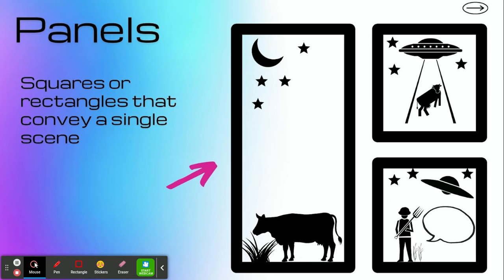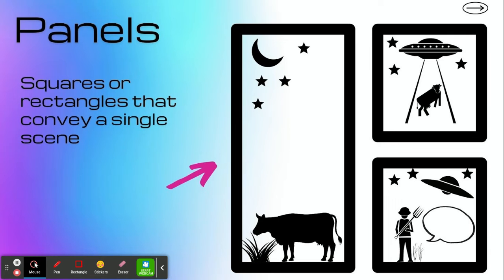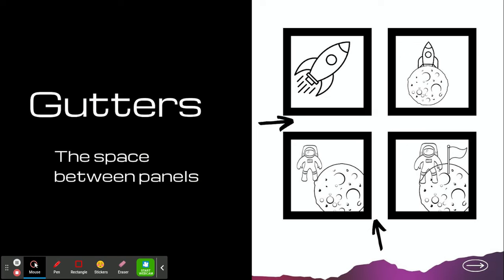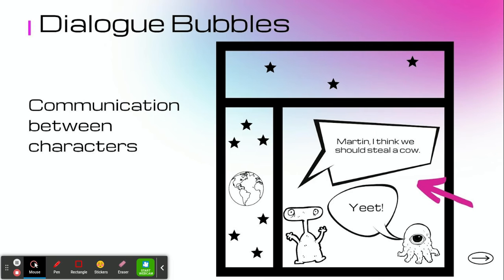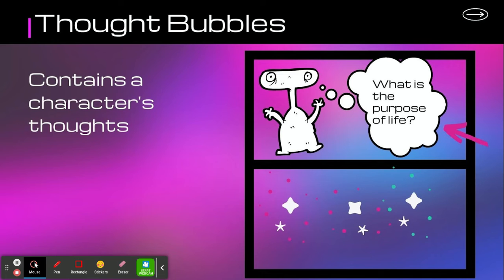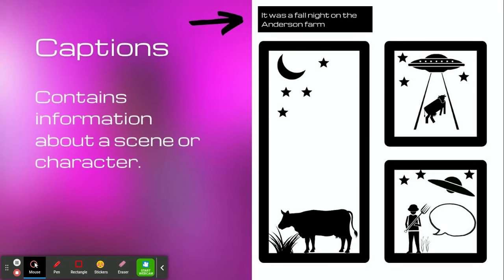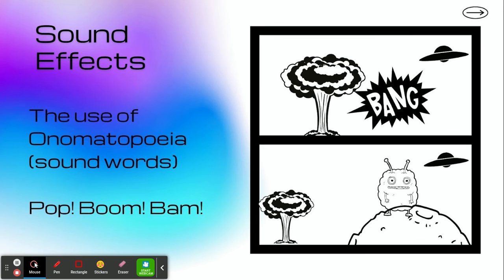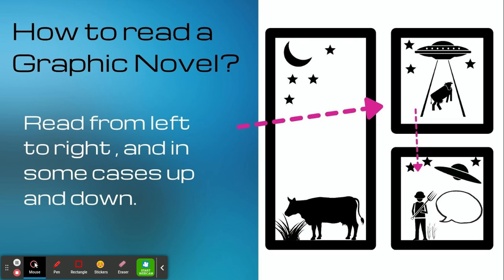Elements of a Graphic Novel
Notes and description about Elements of a Graphic Novel